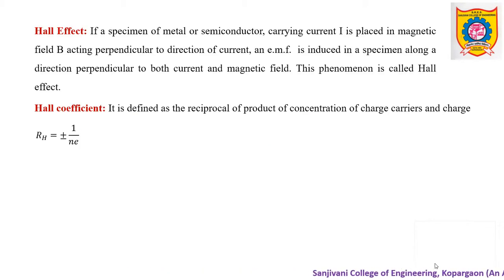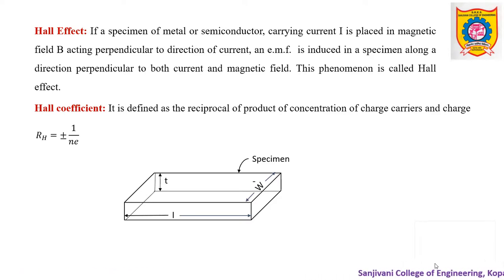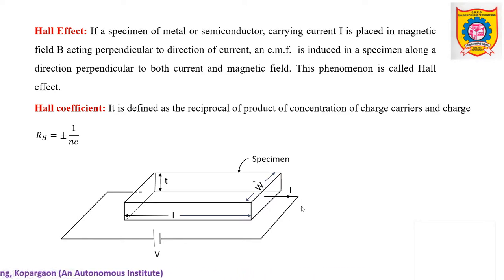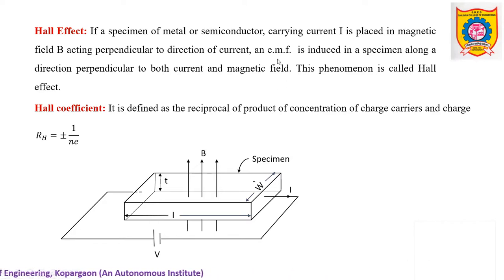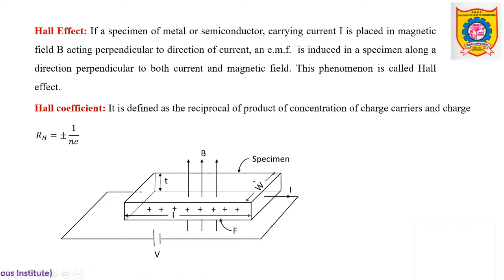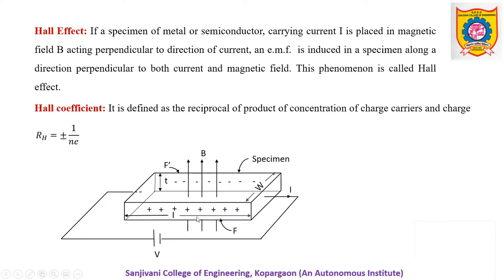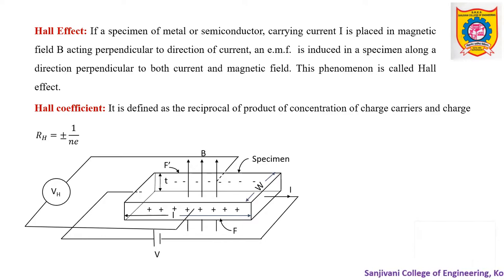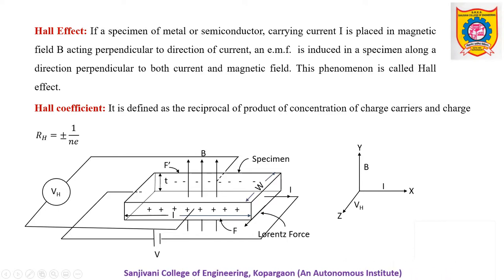Semiconductor Physics Part 3: Hall Effect and Hall coefficient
This video includes explanation of basic concept of Hall Effect and Hall Coefficient.